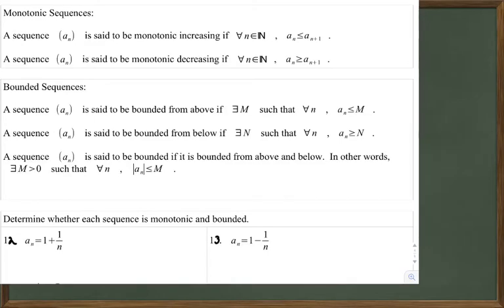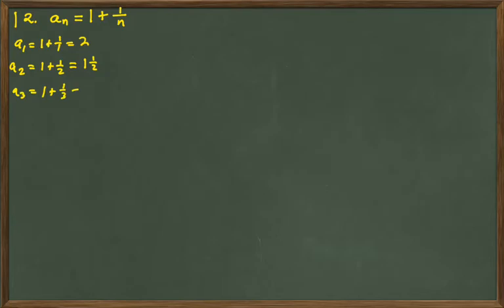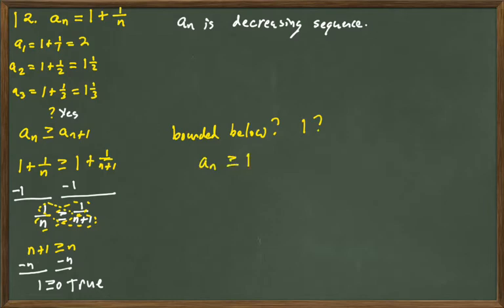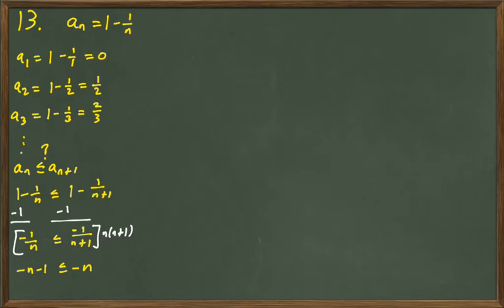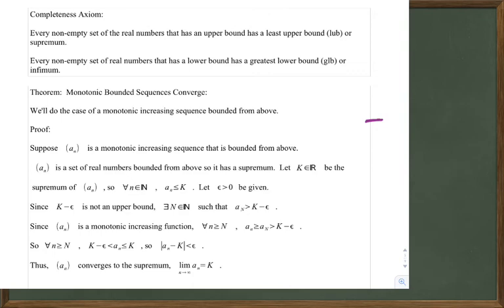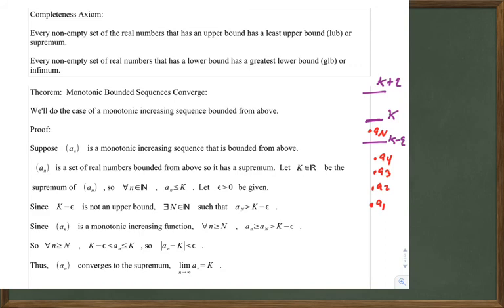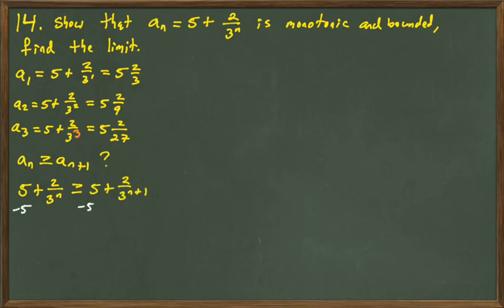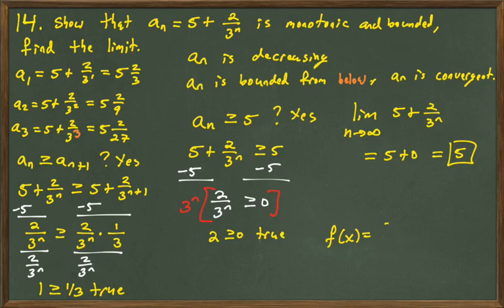Math 2414 5.1 Part 3